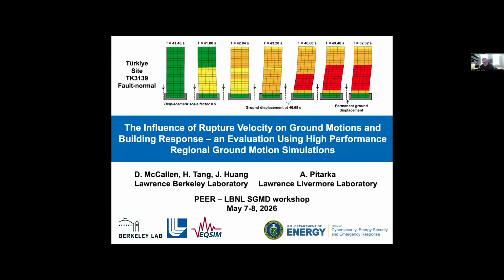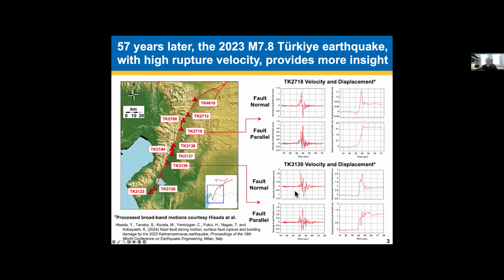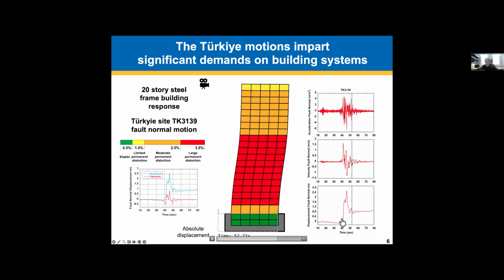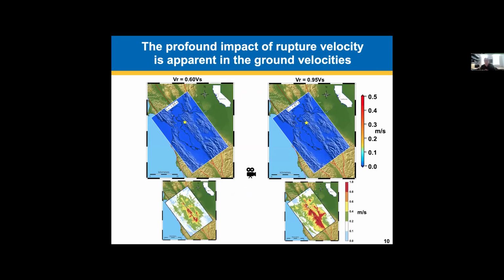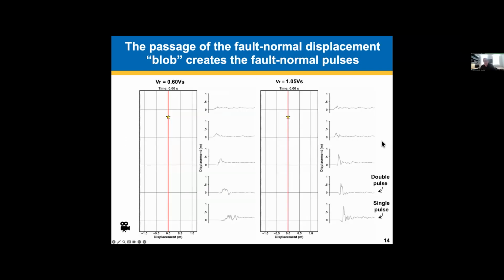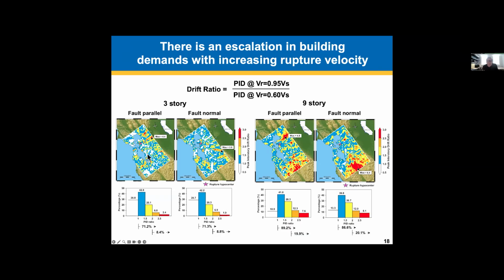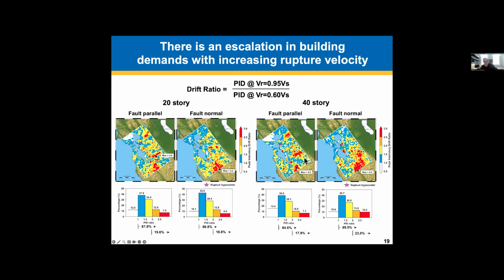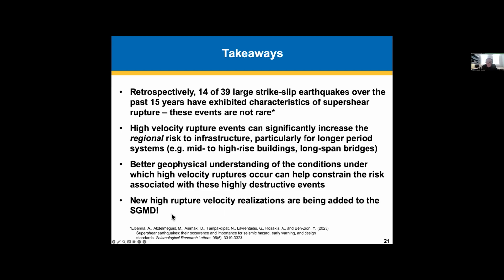David McCallen, LBNL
Presentation Title: The influence of rupture velocity on ground motions and building response - an evaluation using high performance regional ground motion simulations

2026 PEER LBNL Workshop on the Regional Scale Simulated Ground Motion Database (SGMD) for the San Francisco Bay Area, May 7–8